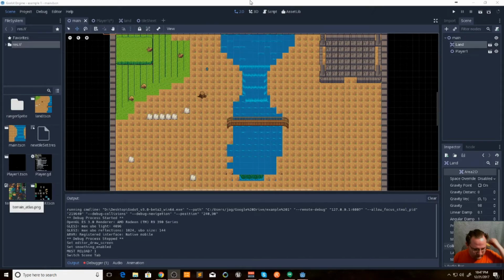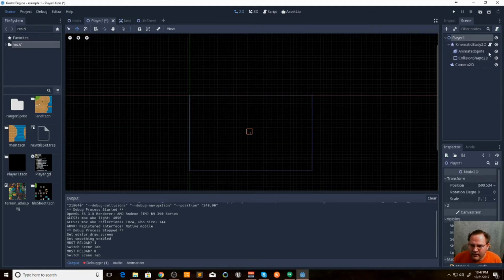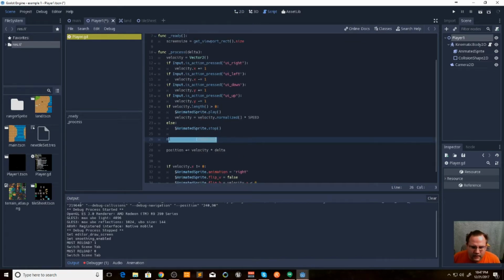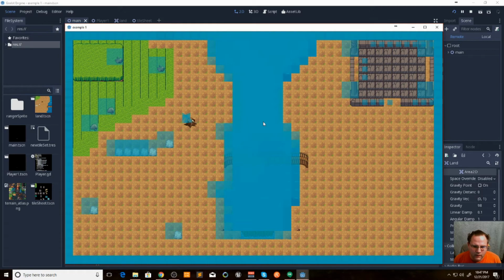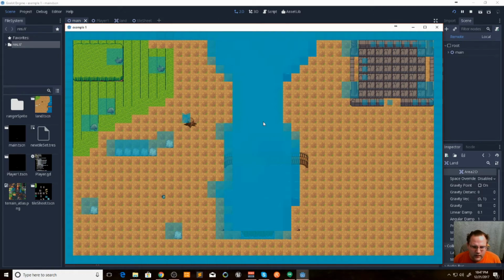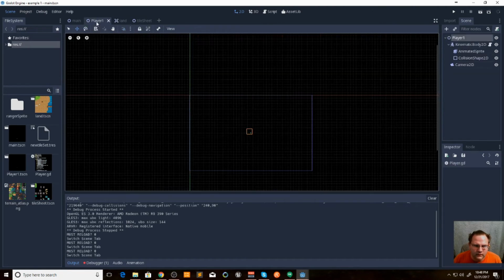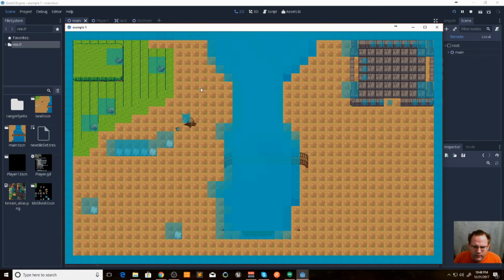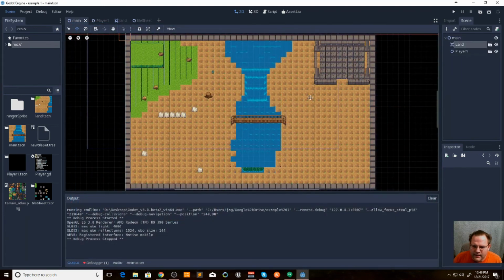godot 3 collisionshape2d fixed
I have fixed the problems I was having. in Godot 3. came down to the code for the player.